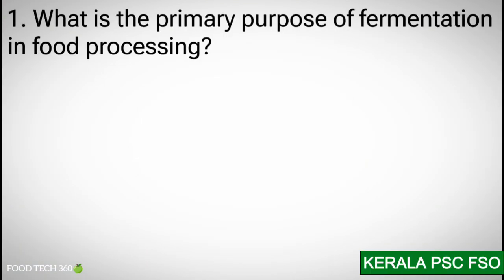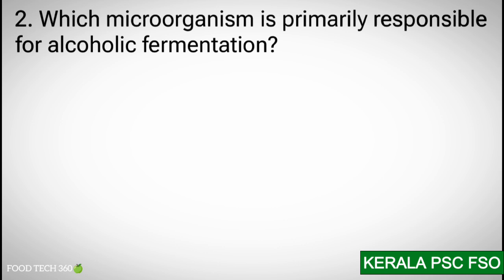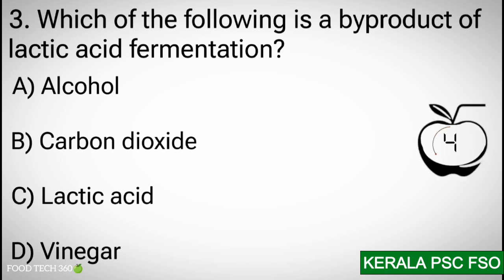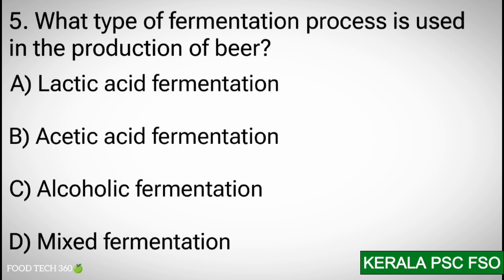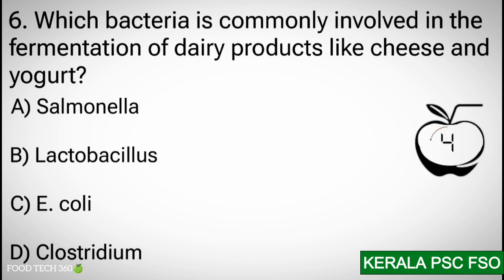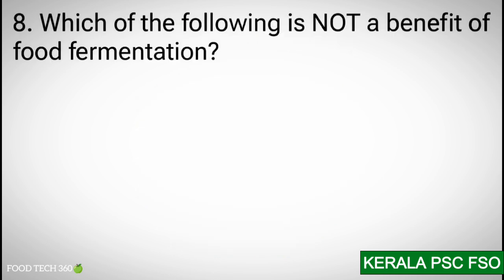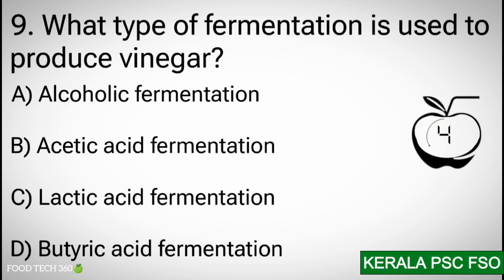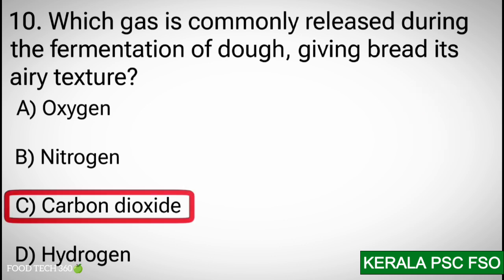Fermentation - Important MCQs | Food Safety Officer Exam Important MCQs | Kerala FSO test series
In this video we have solved some Important MCQs for Kerala PSC FSO Exam.
Unit 1: Food Technology
Topic: Fermentation 🍶

Course Details:
✅ Unitwise Test series (As per New Syllabus)
✅ Short Notes on each topic 📝
✅ Full Length Mock Tests as per the Exam Pattern (from December onwards)
✅ Free Sample Tests & Notes available in the course

✨ For Special discount - Use Code ➡ "KERALAFSO" to get the course at just Rs. 799/-